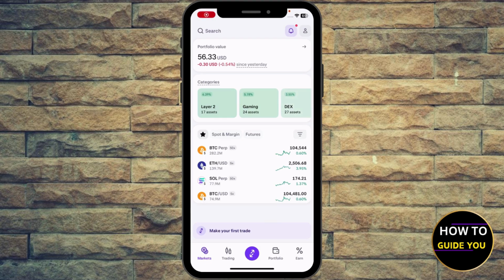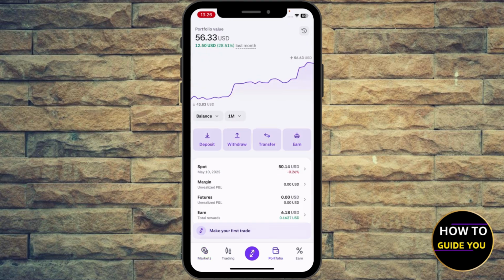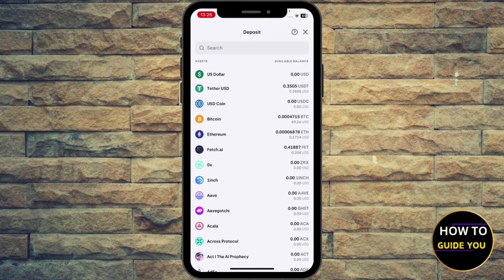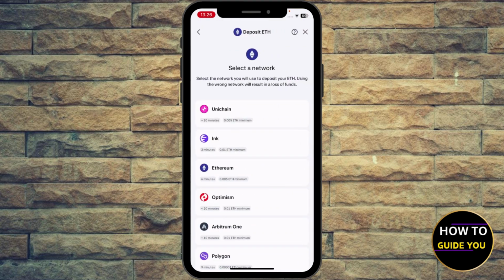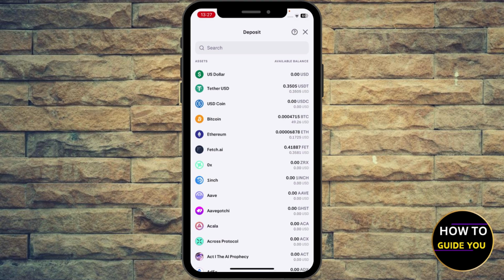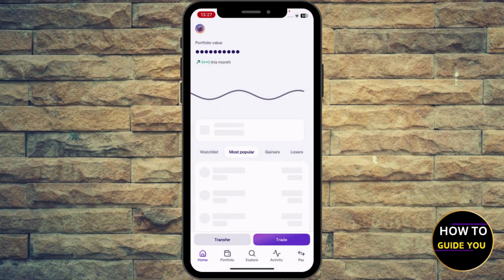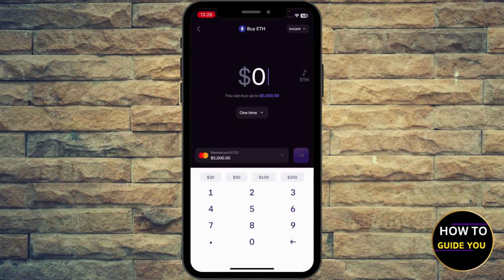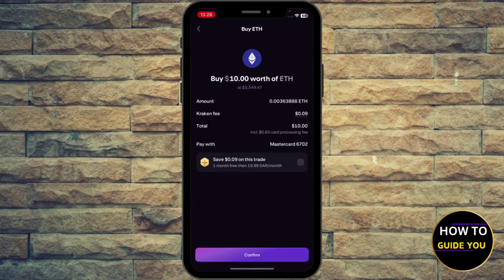How To Buy Crypto On Kraken Pro App (2026) (Step By Step For Beginners)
Want to learn how to buy crypto on kraken pro app? In this simple and easy guide, I’ll walk you through how to buy crypto on kraken pro, and to use kraken pro with confidence. Whether you're new to kraken or already exploring the kraken pro crypto features, this video will help you get started quickly.

You'll see exactly how the kraken pro exchange works, how to navigate the app, If you're asking how to buy bitcoin on kraken pro app or any other crypto, this kraken tutorial is made for you. Start trading today using kraken pro and take control of your crypto journey.